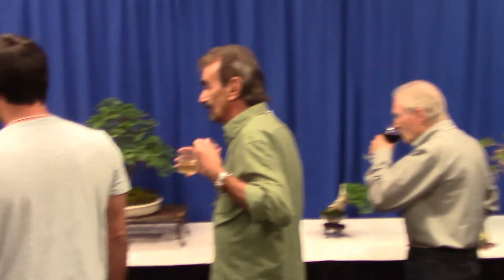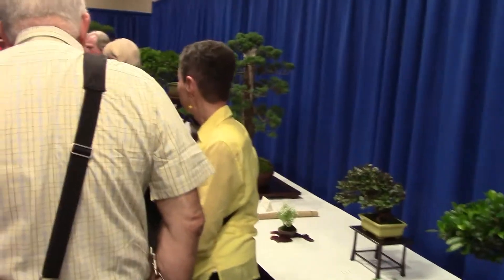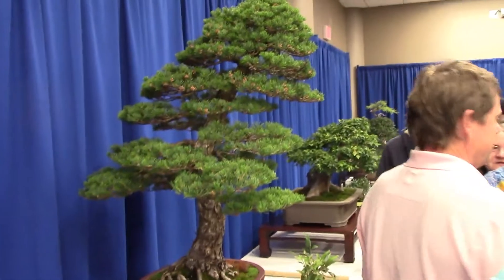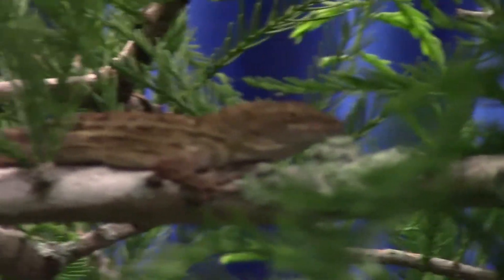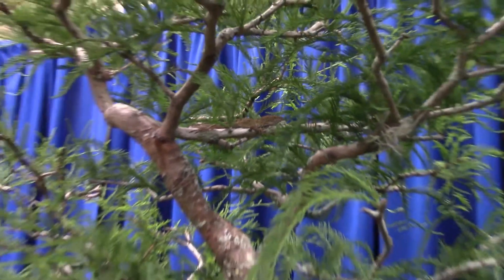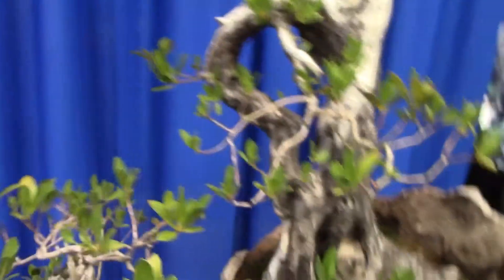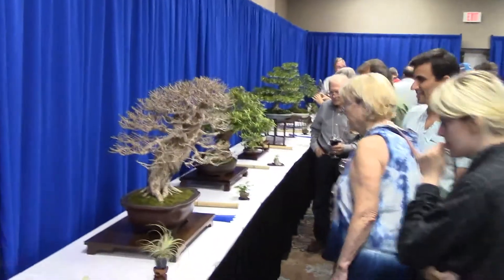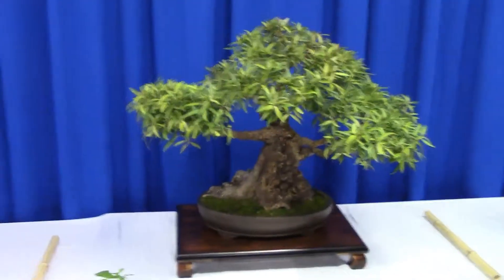Day 2(f): 2017 BSF/ABS Bonsai Convention in Orlando! Fantastic Exhibitions Bonsai. May 26, 2017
Day 2 at the Florida Hotel and Convention Center. The Bonsai Societies of Florida and the American Bonsai Society are in Orlando this weekend for a fantastic weekend of exhibitions, classes, seminars, sales and more.  This is a quick tour of the exhibition room as it was unveiled to the viewing public. More videos as the day and the weekend progresses.

Complete list of all my videos from the convention:
Day 3(b): BSF/ABS Orlando, A Look At A Small Portion Of The Great Material For Bonsai Workshops